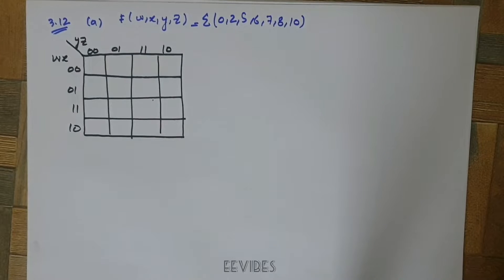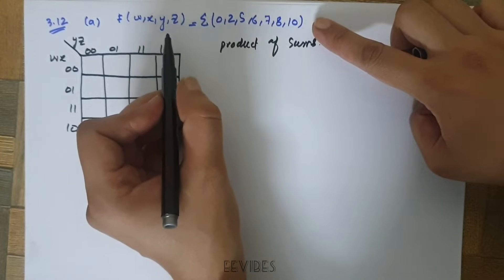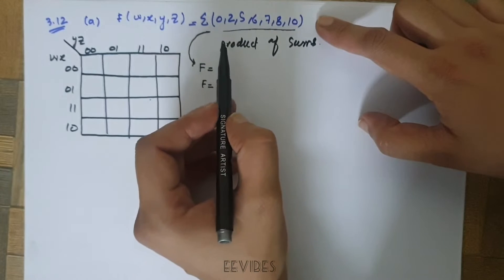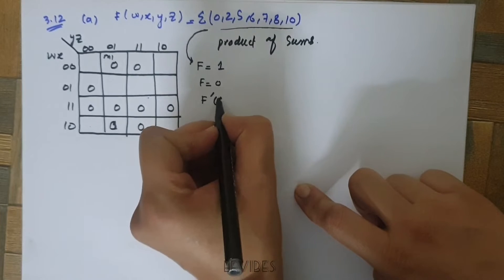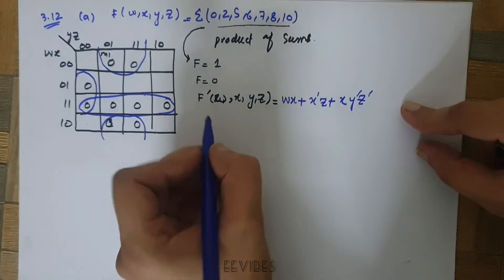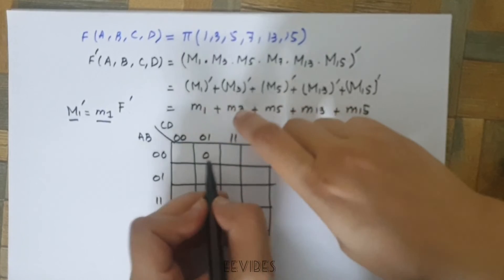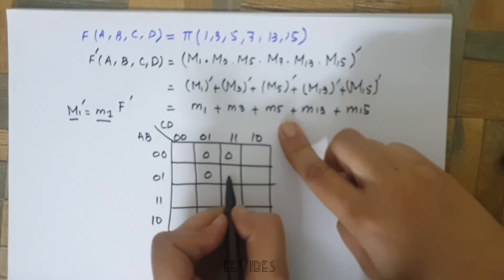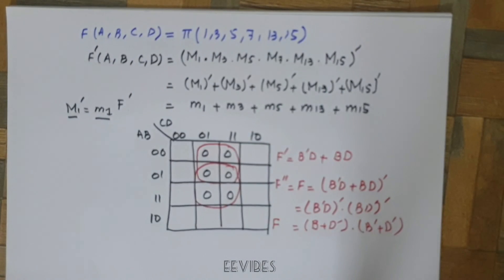SOP and POS Representation of a Given Function in Digital Logic Design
In this video lecture i have explained how to represent the given function as a product of sums (if you are given the summation of minterms forms of the function or as the product of sums if you are given the product of maxterm definition of the function